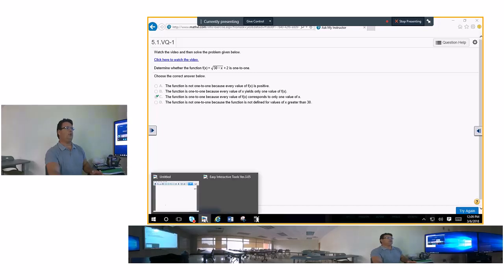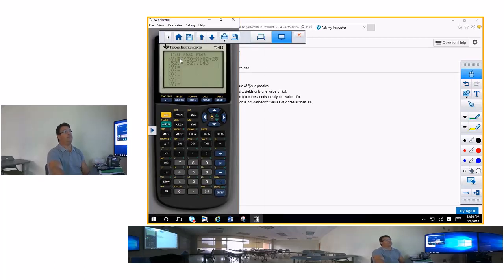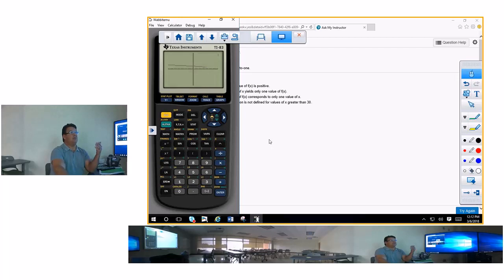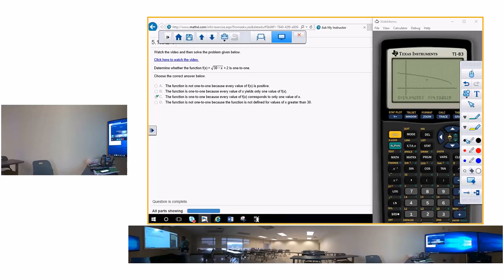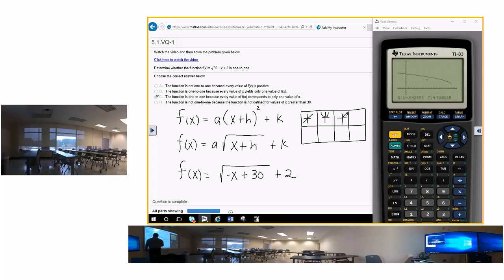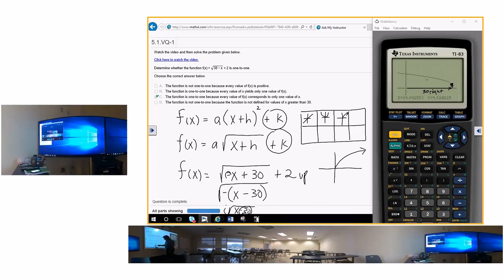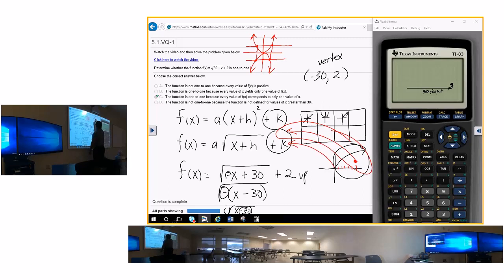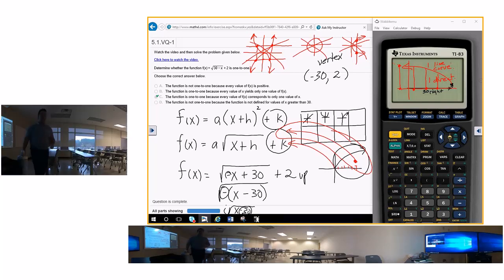Section 5 1 VQ 1 24 Tuesday, March 6, 2018 12 09 14 PM